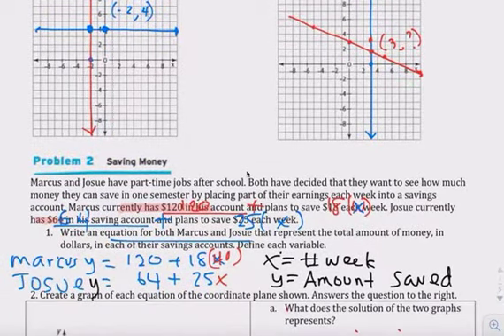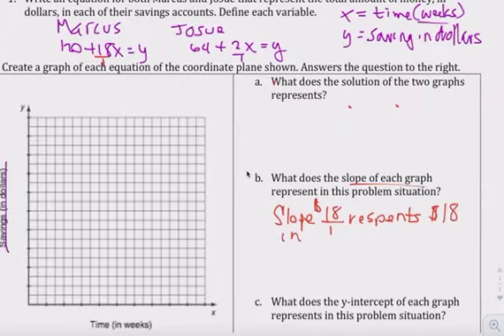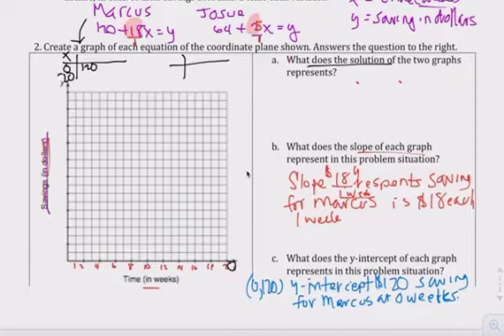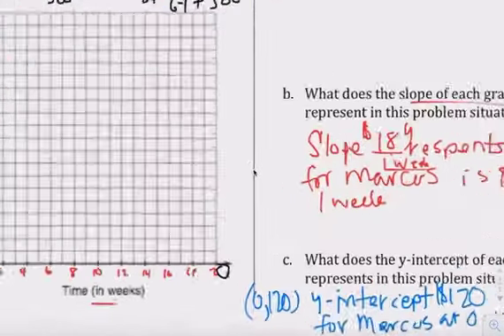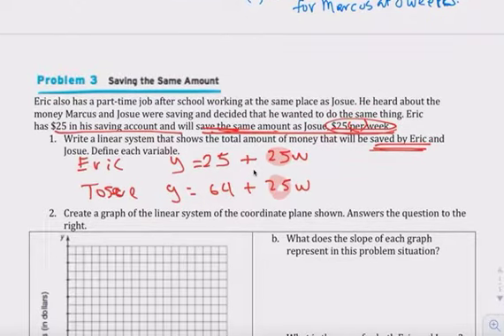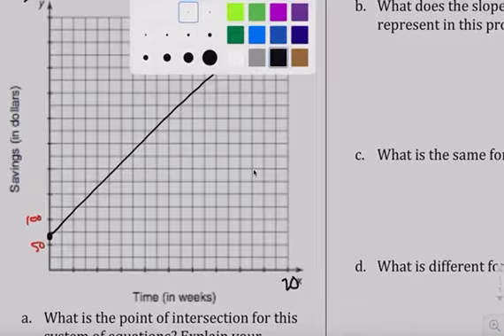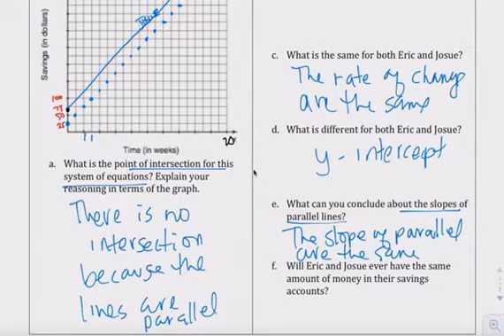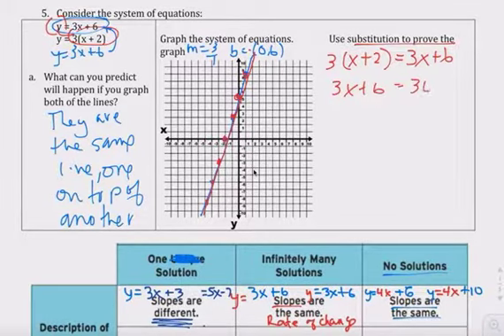HW ch 11 2 worksheet first 3 pgs